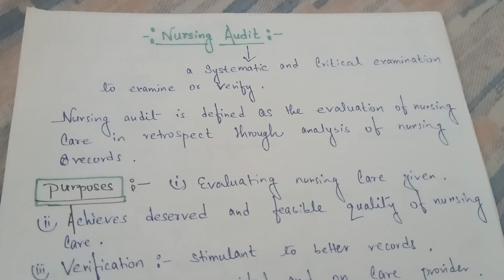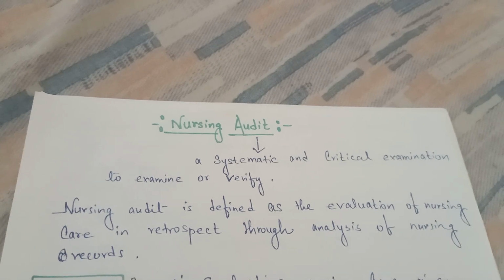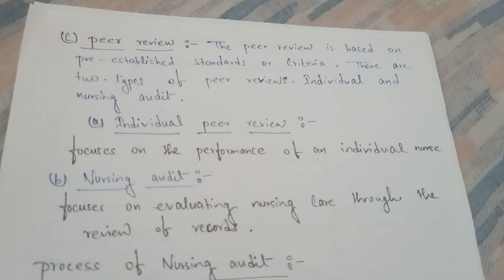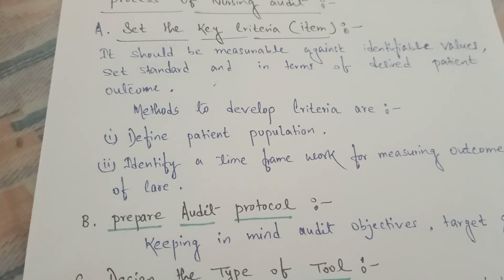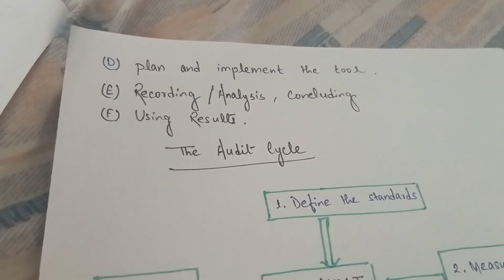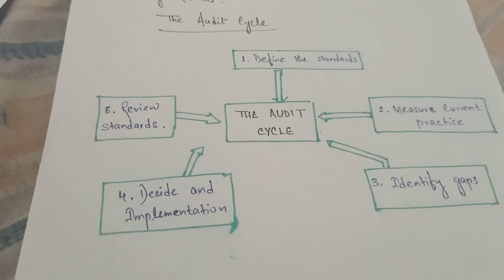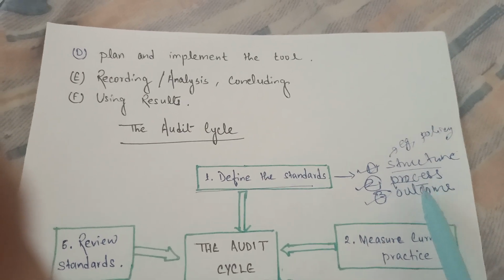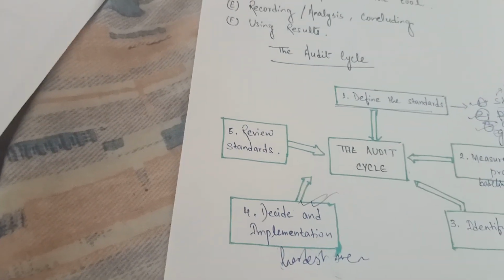nursing audit notes